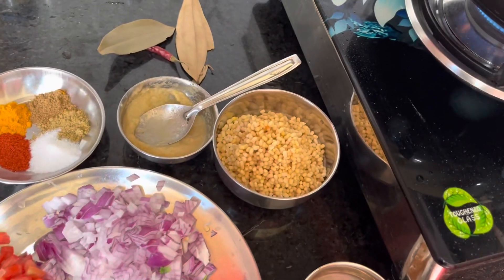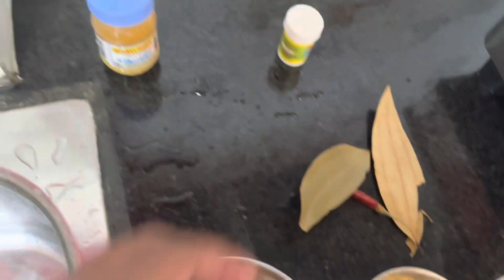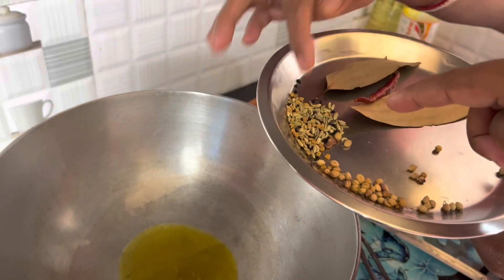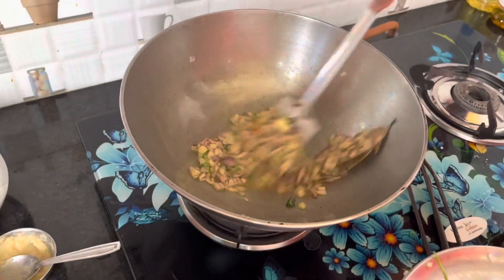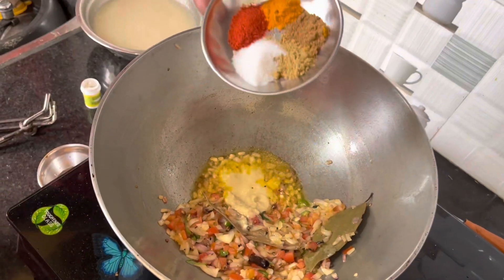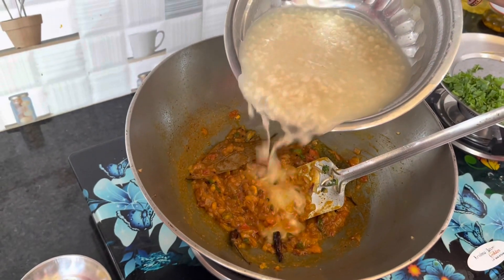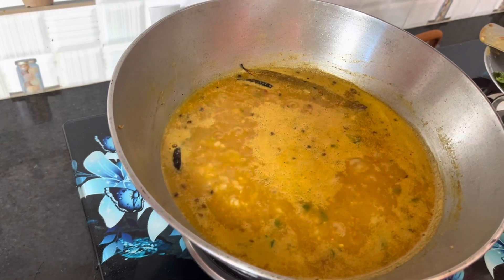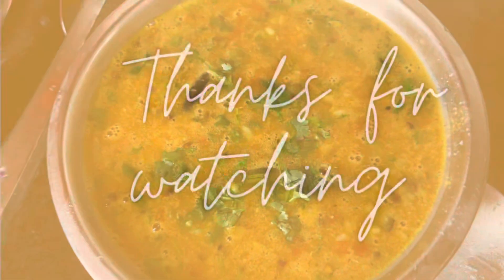Aaj humne kuch alag banaya Urad dal ke saath || Maa ki dal special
Aaj humne kuch alag banaya Urad Dal ke saath
Maa ki Dal special

Hey guys welcome back with our another video so today we have made something unique recipe for you all and the name of the dish is Maa ki Dal and in this we have used Urad Dal and lots of unique stuff so go and check out this video and if you like it then please mention it in our comment section and please don't forget to do like 👍🏻 subscribe and share the channel as much as you all can 🙏🏻🙏🏻
dal recipe
kali maa ki dal recipe
Maa ki dal recipe
urad dal recipe
mah ki dal recipe